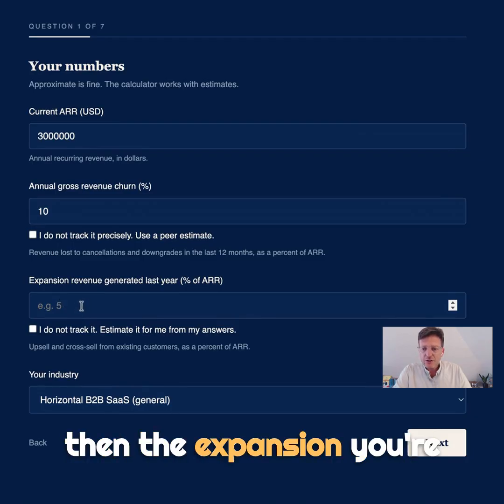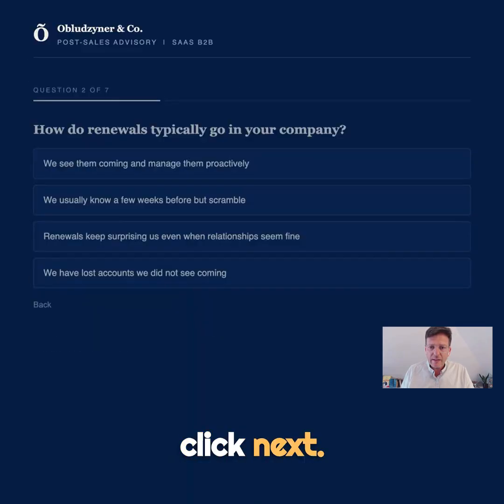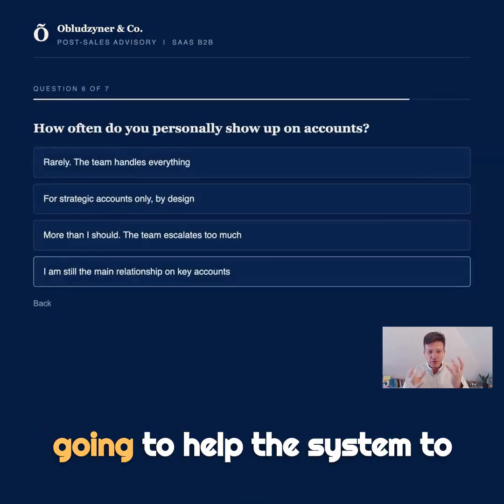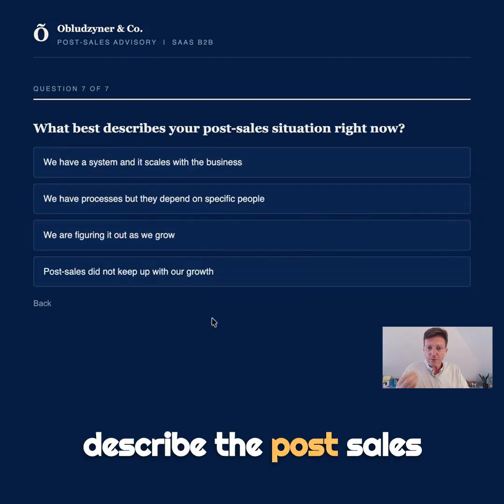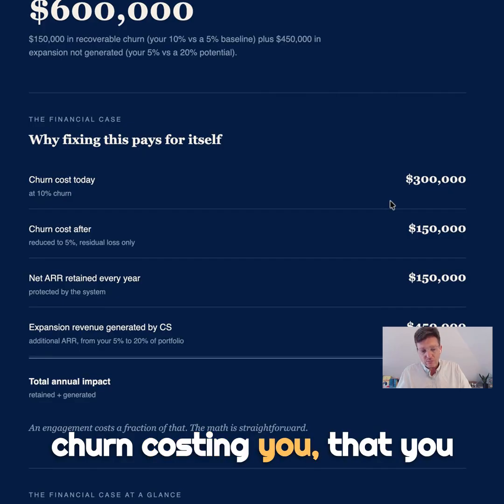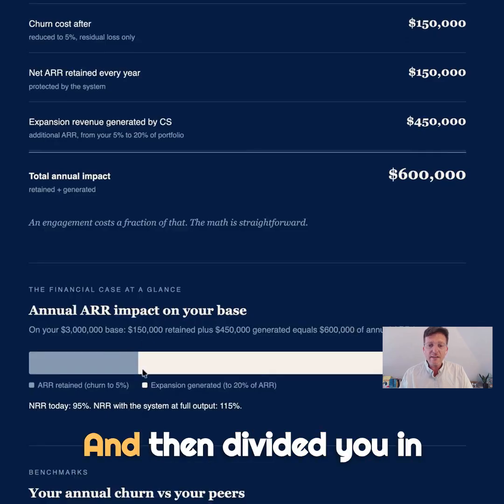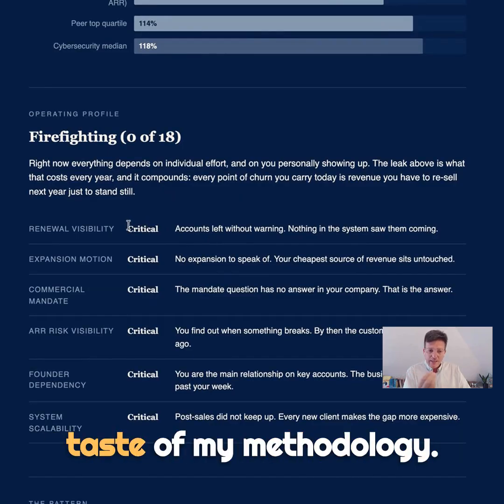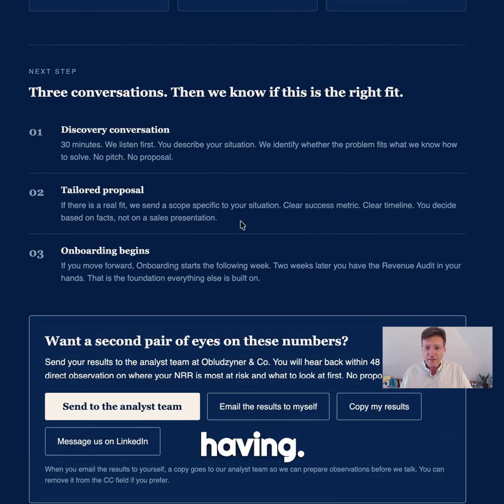Let's Talk About weekend edition E10 NRR Diagnostic Calculator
Most SaaS founders I talk to cannot answer one question.

Not "is your churn high?" They have a gut feeling on that.

"How much is it costing you, in dollars, every year, compared to companies in your space?"

That is the question this calculator answers. (full access in video)

Benchmarks come from SaaS Capital 2025, Benchmarkit 2025, and ChartMogul -- not invented, not rounded. Industry medians for companies in your specific category: Fintech B2B, Cybersecurity, DevTools, Vertical SaaS, and others.

I built the diagnostic on part of the SHIFT Method -- the framework I use in every engagement to find where NRR is bleeding before touching anything.

7 questions. 3 minutes. Nothing leaves your browser.

If the number surprises you, there is an option at the end to send your results to me directly. You hear back within 48 hours with a direct read on where your ARR is most at risk and what to look at first. No proposal. No pitch.

DM if after testing the calculator you would like to talk about 1:1.